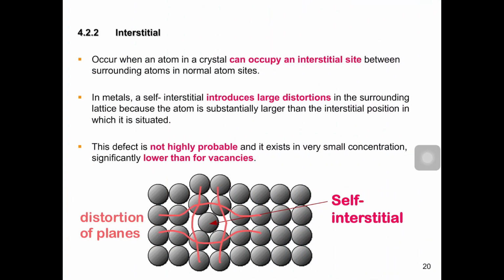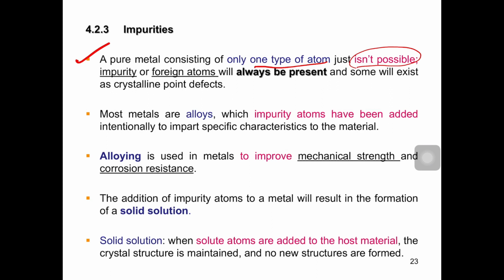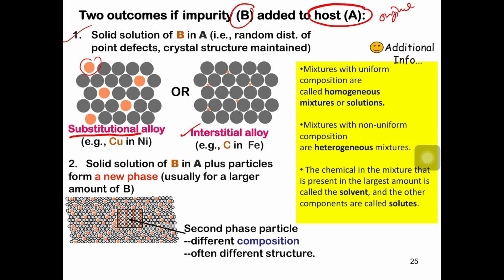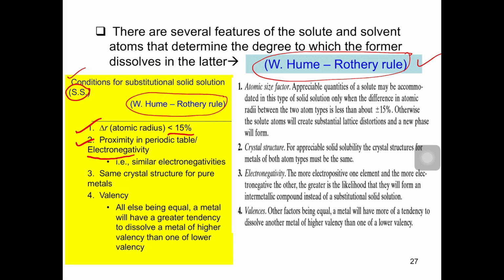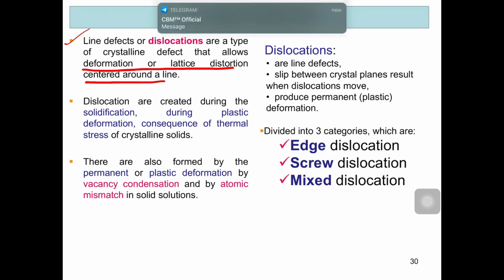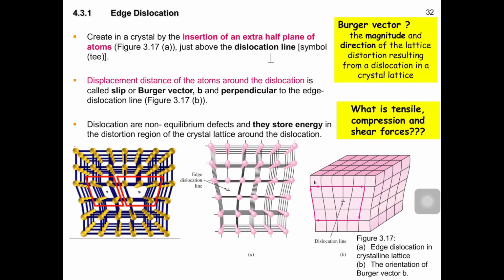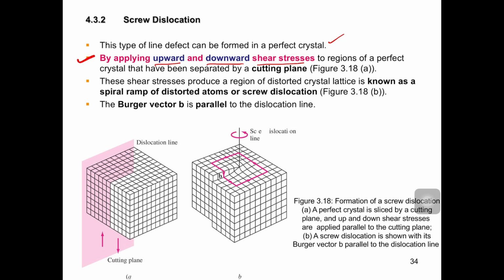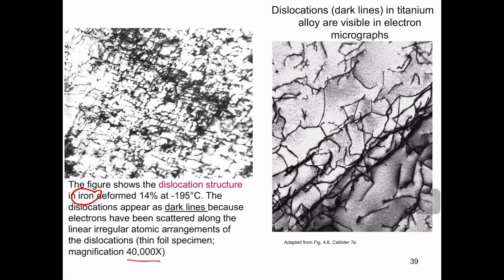Chapter 4 - Imperfections (Defects) in Solids - PART 2